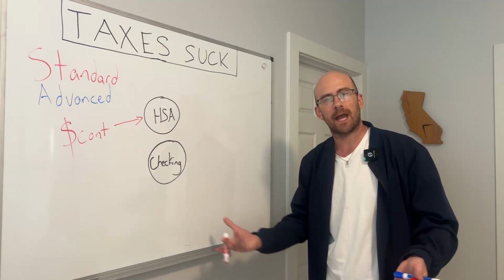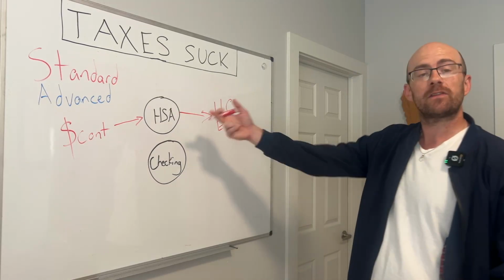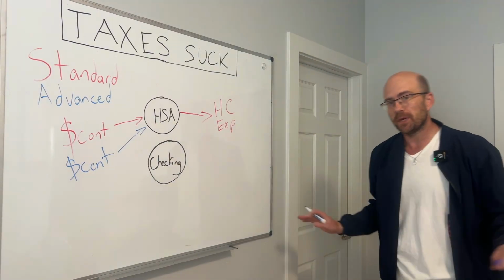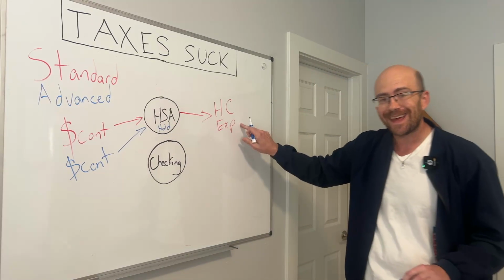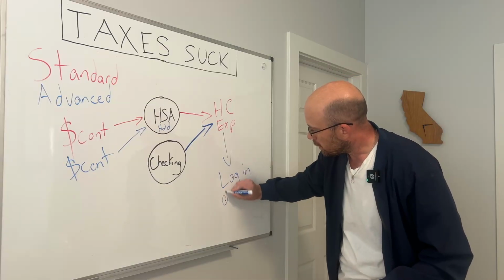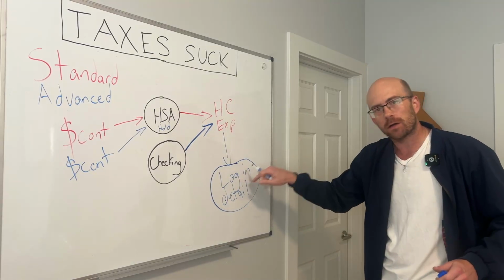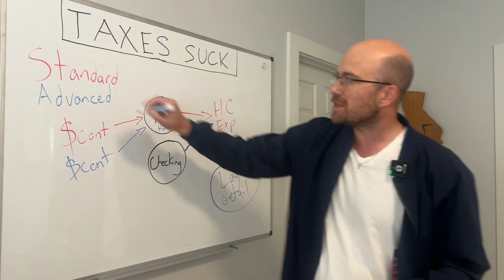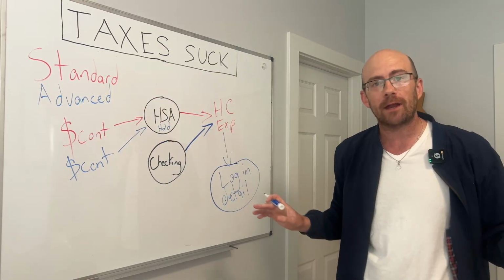HSA: The Standard Method vs. The Advanced Method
Most people use an HSA to pay for medical expenses. That’s perfectly fine—but there’s another strategy that can potentially make your HSA even more valuable.

Instead of reimbursing yourself for qualified medical expenses today, you can pay those expenses out of pocket, invest the money inside your HSA, and allow it to grow tax-free. Then, years down the road, you can reimburse yourself for those previously incurred medical expenses—as long as you’ve kept the proper records.

That means you could potentially get:
✅ A tax deduction when contributing to the HSA
✅ Tax-free growth on investments
✅ Tax-free withdrawals for qualified medical expenses

The key is documentation. You need to keep accurate records of the qualified expenses and make sure they were incurred after the HSA was established and weren't previously reimbursed or deducted elsewhere.

This strategy isn't necessarily right for everyone, but for people who can afford to pay medical expenses out of pocket, it can turn an HSA into a powerful long-term tax planning tool.